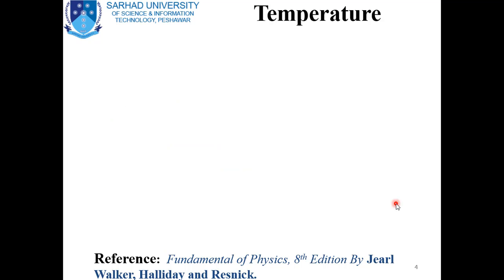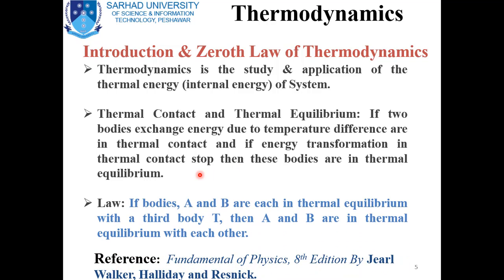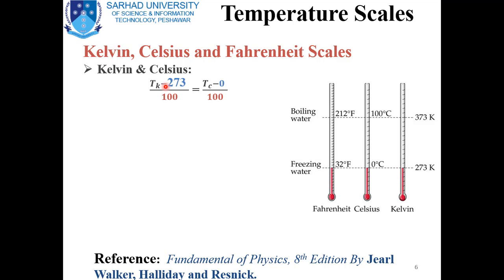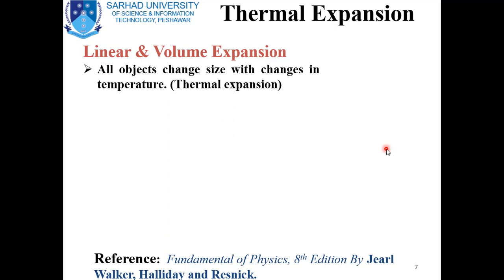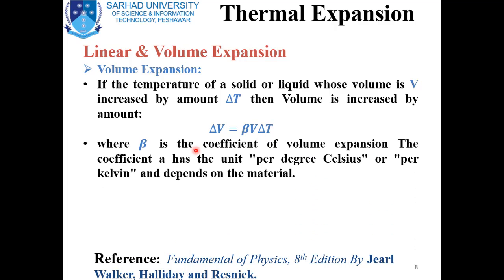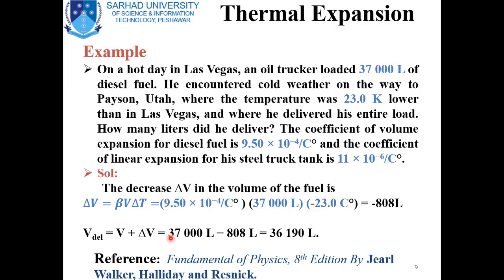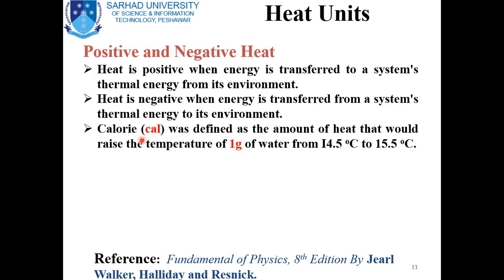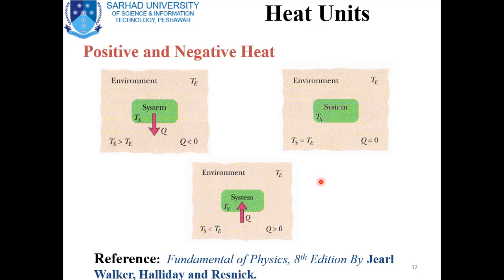Temperature | Zeroth Law of Thermodynamics | Temp. Measurement | Thermal Expansions | Heat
In this lecture, Sir Sahib Noor (AP in Physics) discusses various topics related to Temperature, Heat and Thermodynamics including:
Temperature (definition), Zeroth Law of Thermodynamics, 1st Law of Thermodynamics, Temperature Measurement, Thermal Expansions, Heat etc.

Previously, Major topics covered in Lecture-01 to 06 include:

Oscillations,
Mathematical description of the periodic oscillation,
Simple Harmonic Motion,
Parameters of SHM,
Velocity and acceleration of SHM and
The Hooks Law
Kinetic and Potential Energies
Simple Harmonic Oscillations,
The total energy of SHO,
Damped Harmonic Motion,
Forced Oscillations,
Resonance etc. etc.
Transportation of Energy
Types of Waves
Transverse Waves
Longitudinal Waves
Parameters of Wave
Speed of Waves (example)
The Superposition Principle
Interference of Waves
Standing Waves
Position of Nodes and Anti-nodes
Sound and Sound Waves,
Speed of Sound,
Displacement and Pressure Amplitudes,
Intensity of Sound,
Sound level,
Derivations of expressions of Sound etc.
Beats Phenomenon,
Interference,
Doppler Effect,
Impact of Observer & Source movement,
Supersonic sounds and
Sound wave, etc.

Physics-2